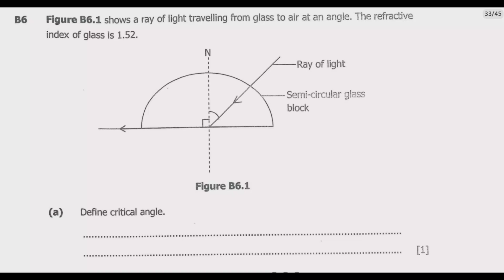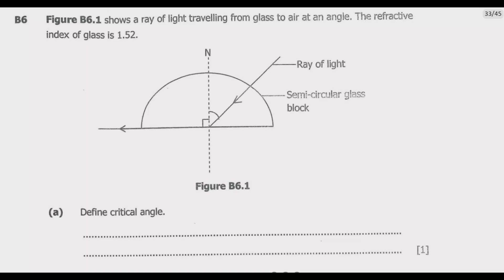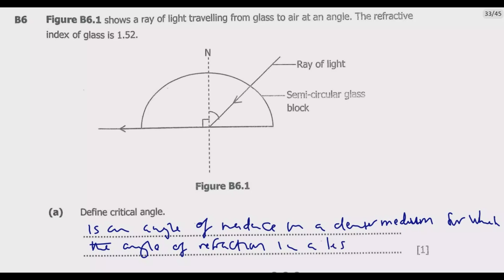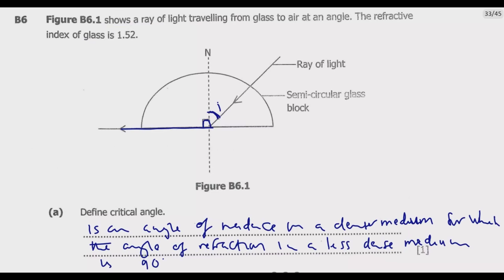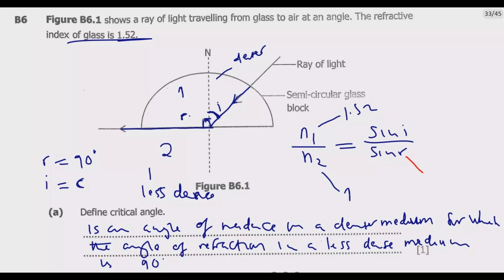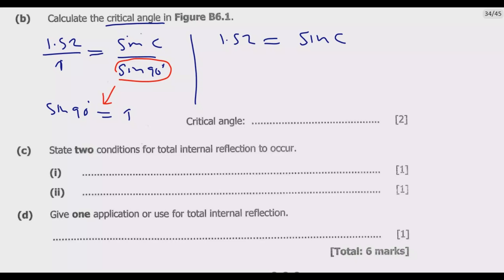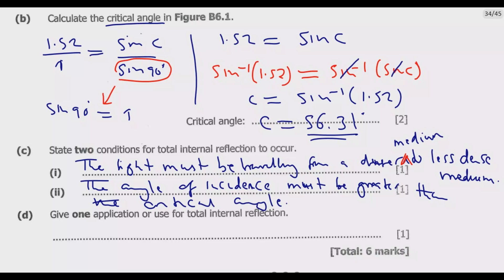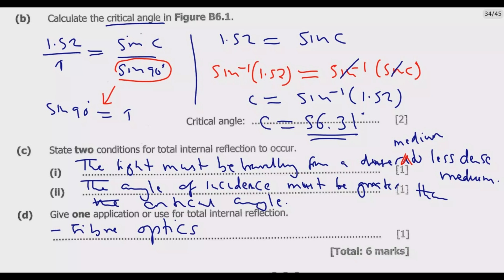2023 GCE SCIENCE PAPER 1 QUESTION B6 DETAILED SOLUTIONS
Welcome to our comprehensive physics revision video! 🚀

In this video, we will be going through a detailed revision of multiple-choice questions based on the 2023 GCE ECZ Exam past paper questions. This is a fantaAstic resource for students preparing for their exams, as it provides a thorough understanding of the question patterns and the correct approach to answer them.
We will be dissecting each question, explaining the underlying physics concepts, and demonstrating the best strategies to identify the correct answers. Whether you're struggling with certain topics or aiming to perfect your scores, this video is designed to help you conquer your physics exams with confidence.

Remember, understanding is key in physics. So, let's dive in and start revising!